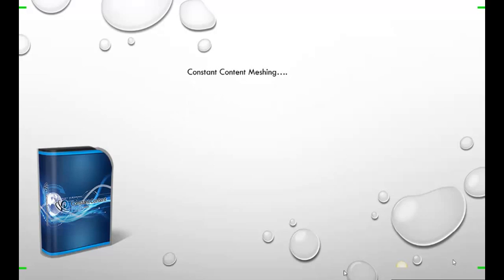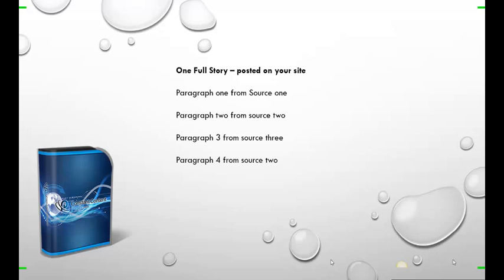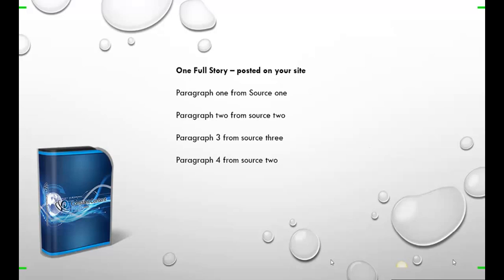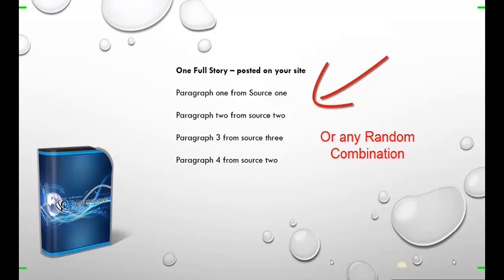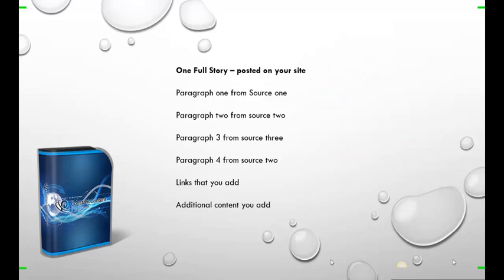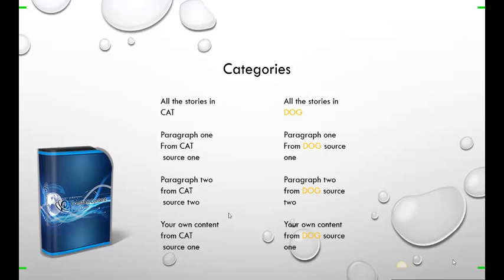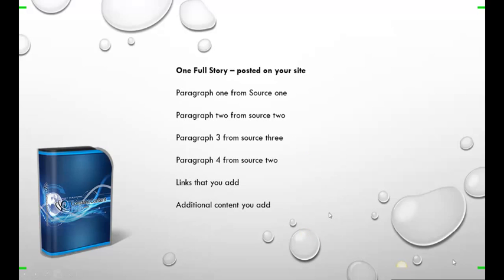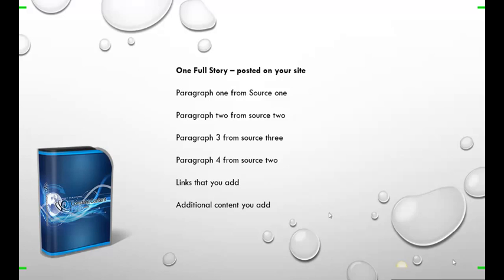Content Curation Plugin | Meshing Google Alerts and RSS Feeds to Automate Content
to read more Content Curation Plugin Reviews !!

What is Content Curation Plugin?

Content Curation Plugin uses Google's own alerts system to make sure it gathers the most up-to-date content available.

    You've most likely listened to people mention it's the most efficient ways of getting free traffic, and you understand why.
And the most efficient component is, there is no need to generate a word yourself. Just republish snippets of the articles together with a web link back to source.

Entirely automate the operation of content curation. Run hundreds of automatic, high-value blogs with simply 6 minutes' set-up Area VAST quantities of complimentary traffic at your command
So just how can i get started creating Content?

Download the plugin and install it on your blog. Set up your Google warning for your keywords (takes around 5 mins, and you'll get both a PDF explanation and a video showing the finest ways to acheive it).
Mention to the Content Curation plugin exactly how commonly you need it to post.
Kick back and see your blog site fill with the high-value content that's going to gain you a big thumbs-up from Google.

So what you'll be able to do with this Content Curation Plugin ??

    Climb the SERPs by making Google WANT to see you higher: by acting as the web's 'filter', you're providing a valuable service... and that's exactly what Google wants to see
    Grow your audience by having EVERY post deliver value: having content is good, having TARGETED content is better. And because you're finding the best of Google and any RSS feeds you specifically include, you can guarantee your content will be EXACTLY what your audience wants to see
    Stay 100% white-hat without writing any content of your own: by using snippets from the best of the web (all linked back to the original source) you're not only providing a valuable service, you'll have people thanking you for making their work easier to find

    Become one of the most up-to-date authorities on the web: with regular updates based on the latest Google Alerts, your blog will always curate the most up-to-the-minute, relevant information... which means more value for your viewers, and more Google-love for you
    Deliver high-quality posts at a speed your competition can't match: with Google's army of spiders out hunting content for you, you've got a virtually unlimited pool of content to draw on
    Auto-spin to keep your posts unique: Got a Best Spinner or Spin Re-Writer account? You can wire them straight into the plugin and have all your posts spun to ensure everything on your blog is 100% unique
    Claim a top position in any niche as your own: relevant content is one of the most important parts of building an authority site... and since you're only getting highly-targeted, high-quality articles, it doesn't get much more relevant than this

How To Use Content Curation Plugin ?

    Download the plugin and install it on your blog
    Set up your Google alert for your keywords (takes about 5 minutes, and you'll get both a PDF explanation and a video showing you how to do it)
    Tell the Content Curation plugin how often you want it to post
    Sit back and watch your blog fill up with the high-value content that's going to earn you a big thumbs-up from Google .